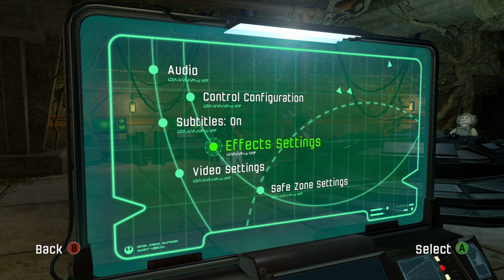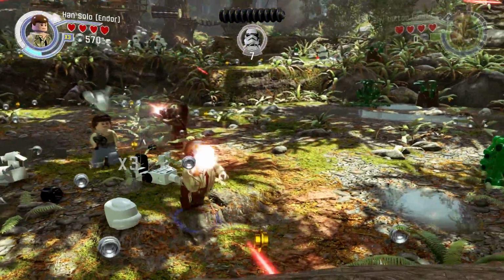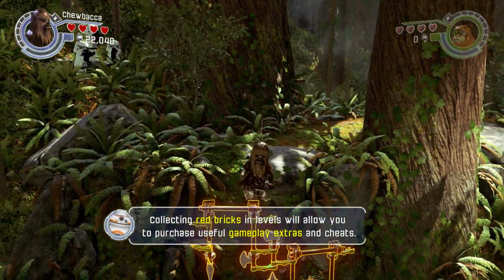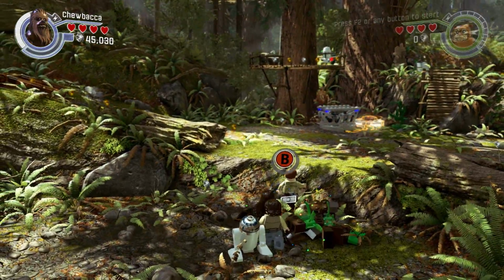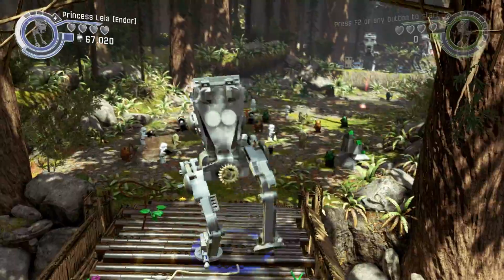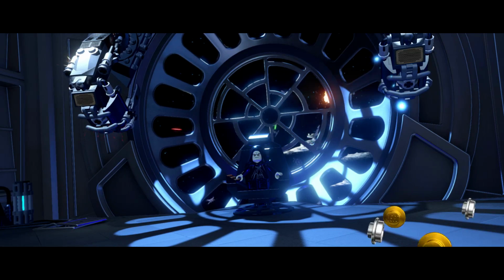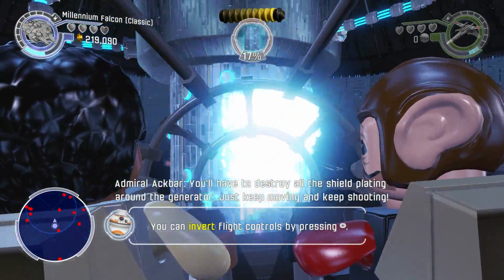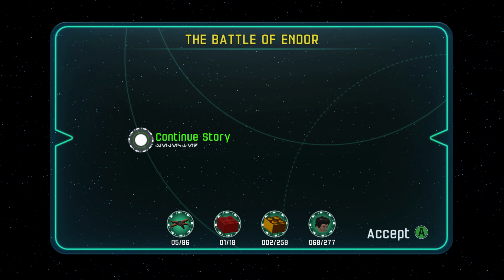🌠LEGO STAR WARS: The Force Awakens #1 (HD 1080p 60fps)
🎲 The Force is strong with this one… The No. 1 LEGO® videogame franchise triumphantly returns with a fun-filled, humorous journey through the new Star Wars adventure. Play as all of the characters from the movie, including Rey, Finn, Poe Dameron, Han Solo, Chewbacca, C-3PO, and BB-8, as well as Kylo Ren, General Hux and Captain Phasma.

In LEGO® Star Wars™: The Force Awakens™, relive the epic action from the blockbuster film in way that only LEGO can offer, featuring brand new story content from the Star Wars Universe that explores the time between Star Wars: Return of the Jedi and Star Wars: The Force Awakens.

LEGO Star Wars: The Force Awakens introduces new gameplay mechanics, including the enhanced Multi-Builds system, where players can choose from multiple building options to advance the game, or engage in intense new Blaster Battles for the first time, utilizing surrounding environments to drive back the First Order."